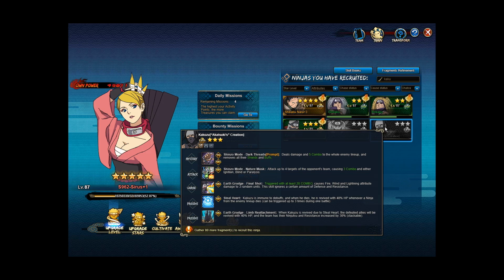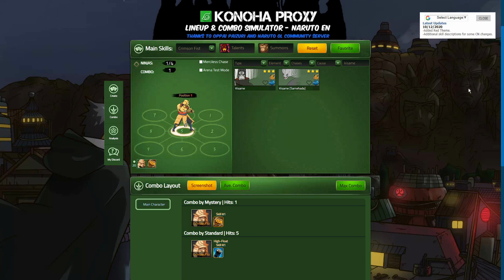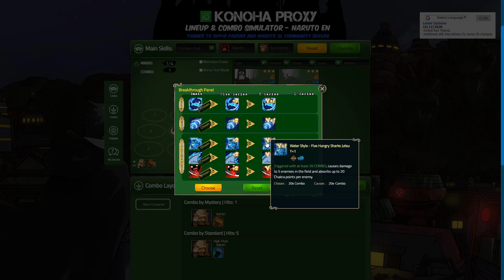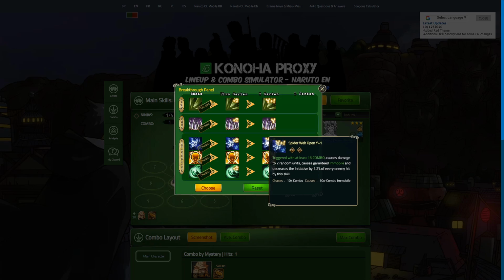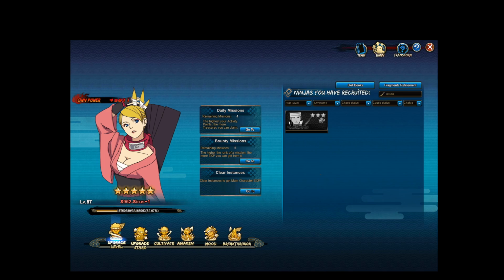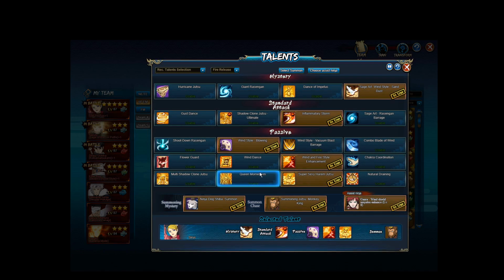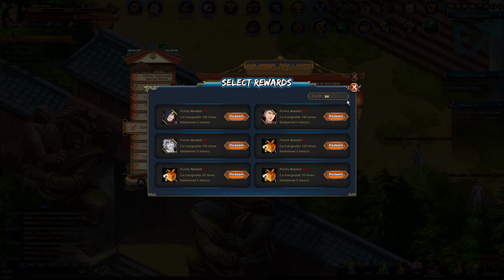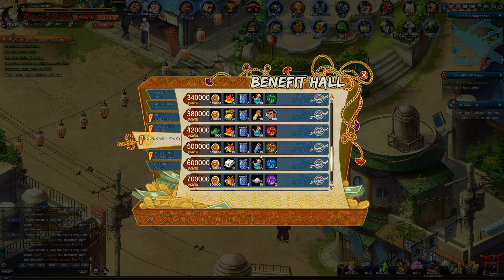Kisame BT and Immortal Kakuzu Arrive! | Naruto Online Recap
After a much long awaited period, we finally got the Kisame Breakthroughs! I'm not sure if I want to go for them yet, but let me know if you guys think that it is worth it to get him!

Timestamps!
0:00 - Intro
0:20 - Akatsuki Kakuzu
1:17 - Kisame BT
3:40 - Clarification on Sage Kabuto
5:12 - CN Changes!
7:20 - CN Changes - Mains
11:33 - Events and Prices
13:36 - 1.2 Million Power Pack
14:33 - Outro